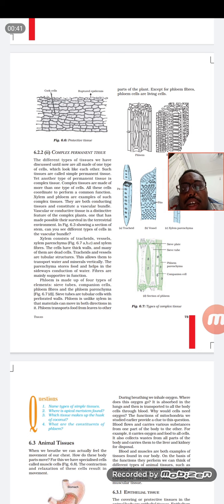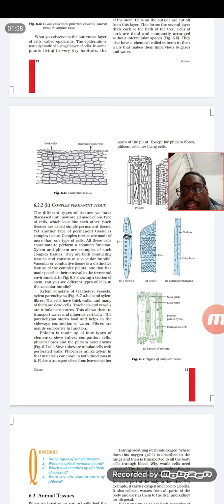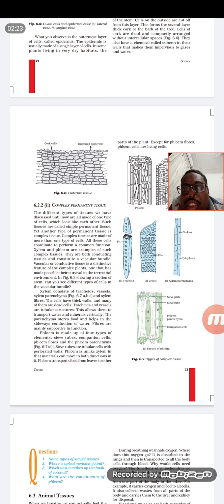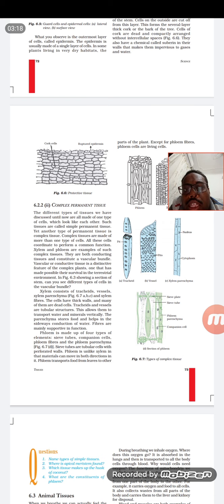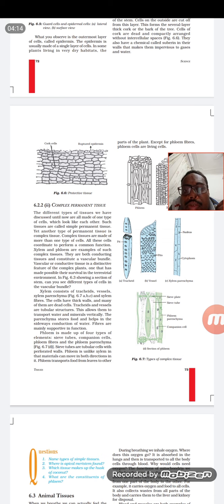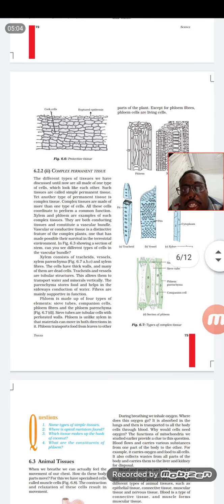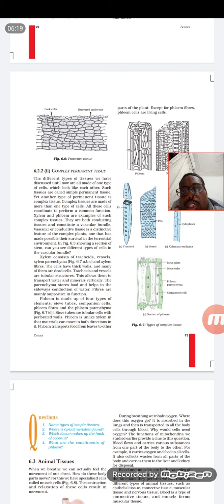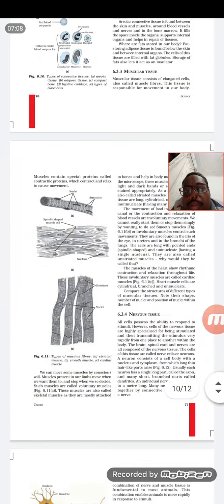Class IX: Plant tissues(complex tissues)